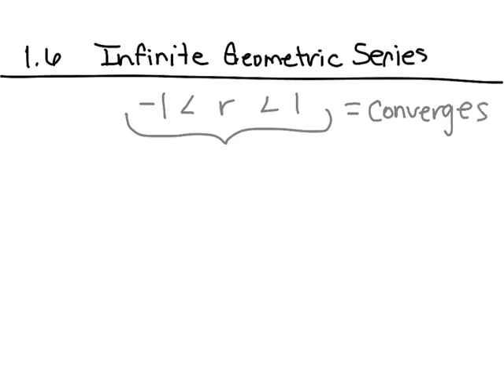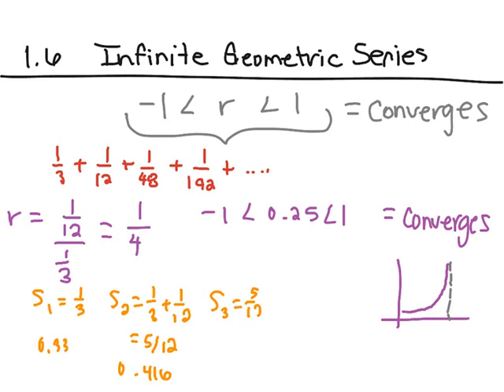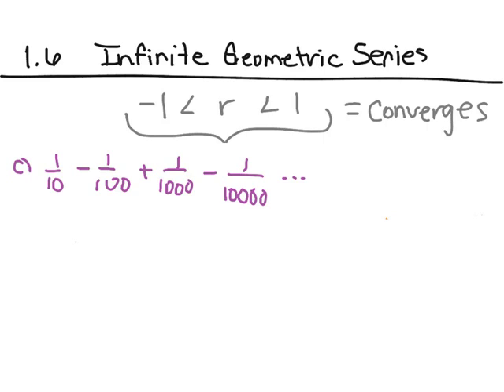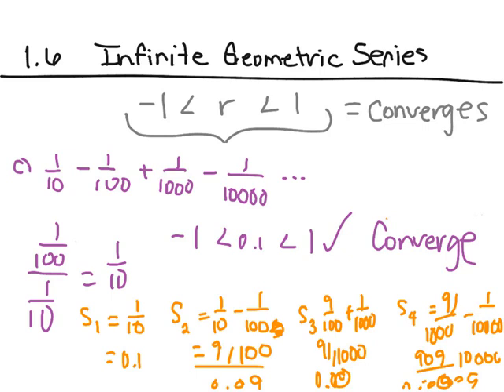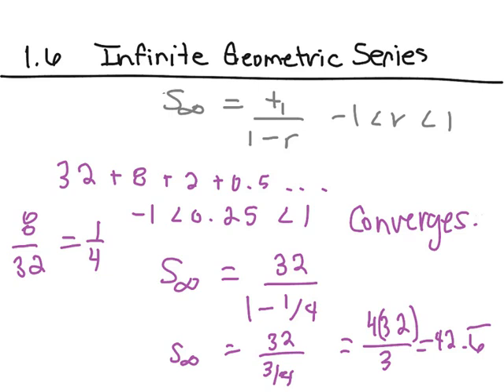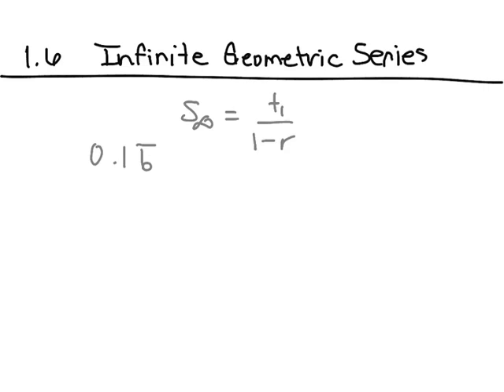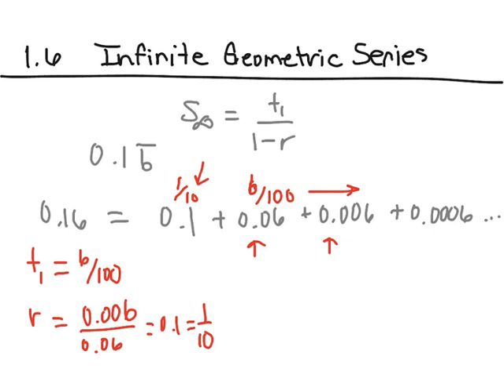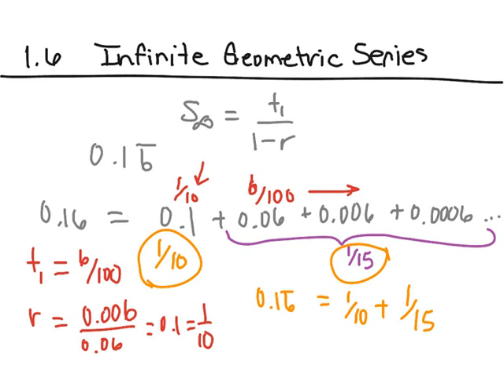Pre-Calculus 20 - Sequences and Series - 6 - Infinite Geometric Series